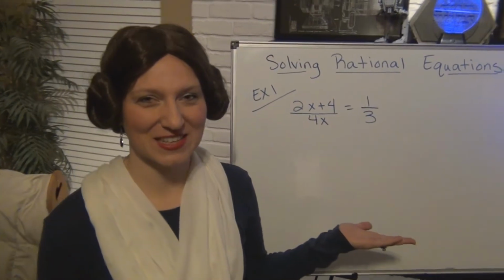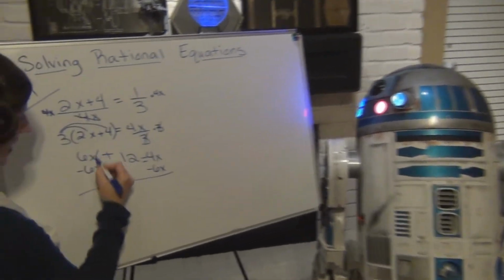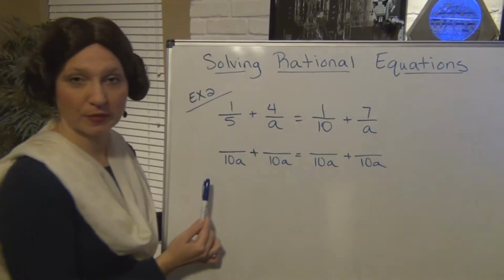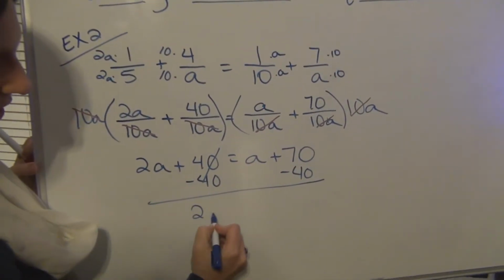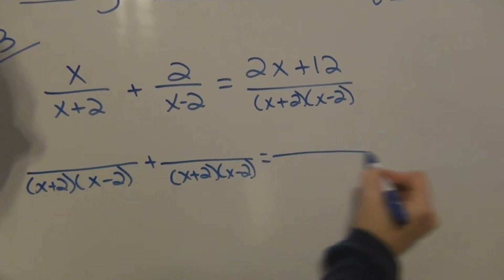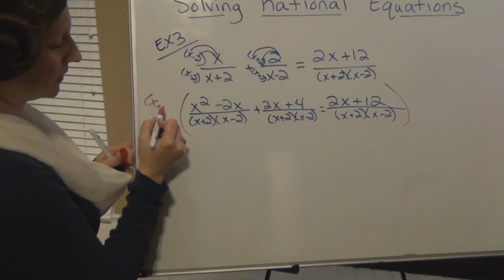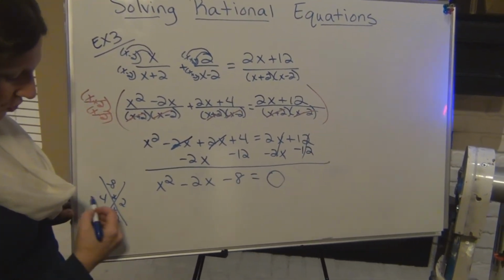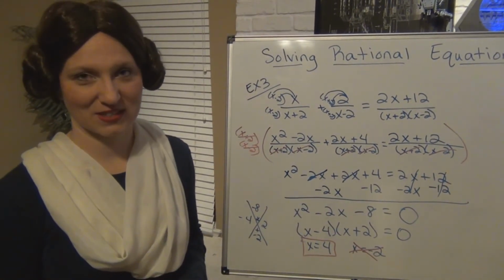Solving Rational Equations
Learn to solve rational equations with none other than R2D2.